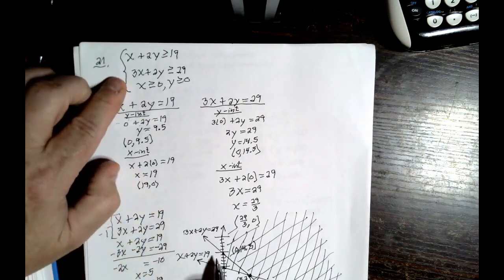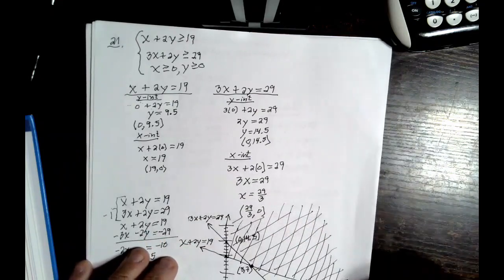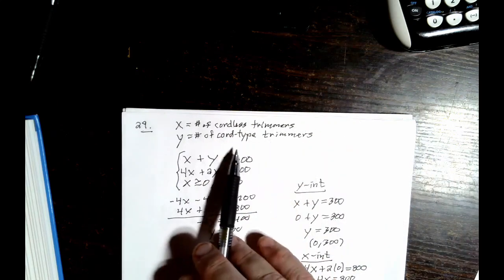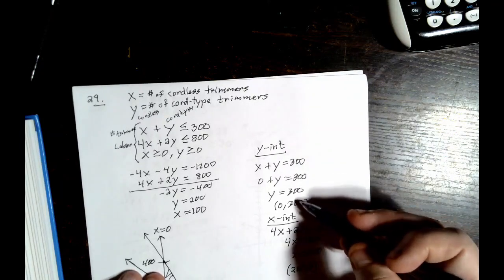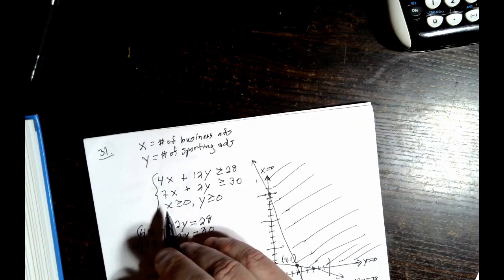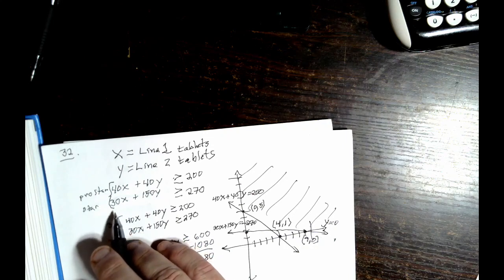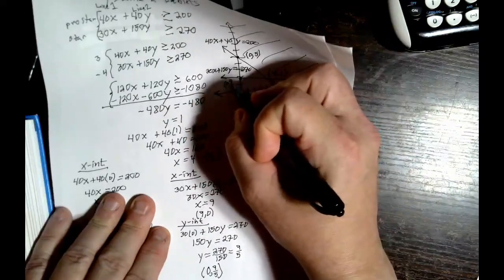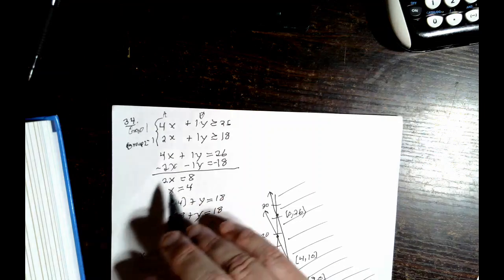video 25 math 111 4 1 continued